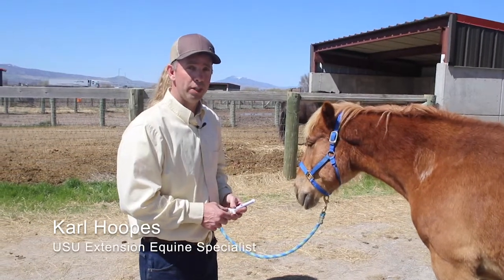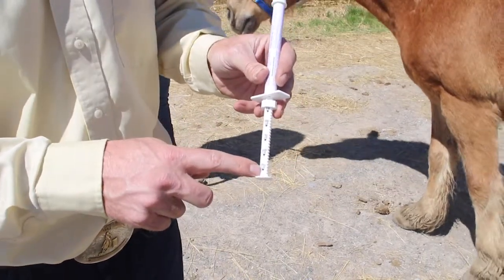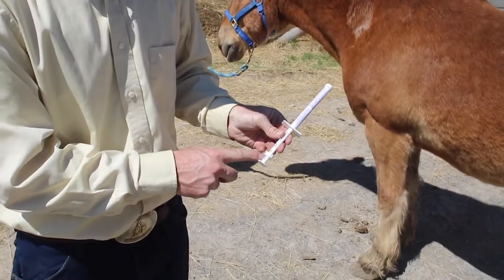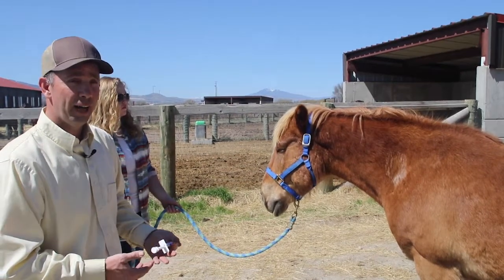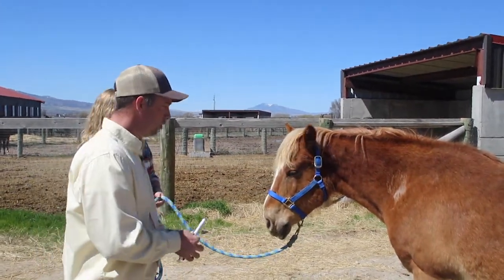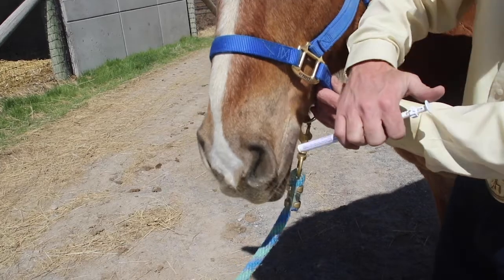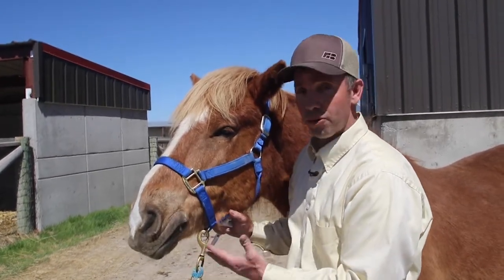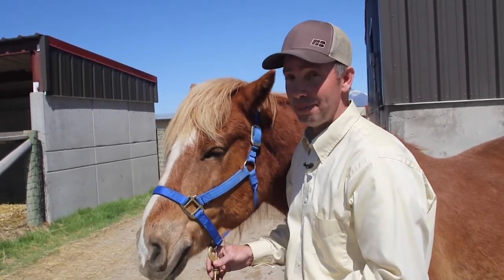How to Give a Horse Deworming Paste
extension.usu.edu/equine